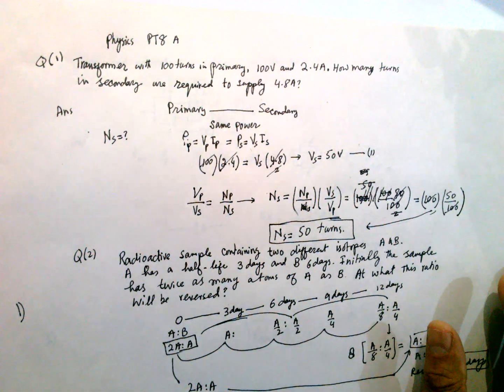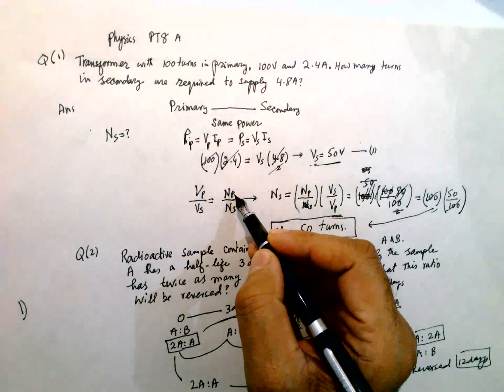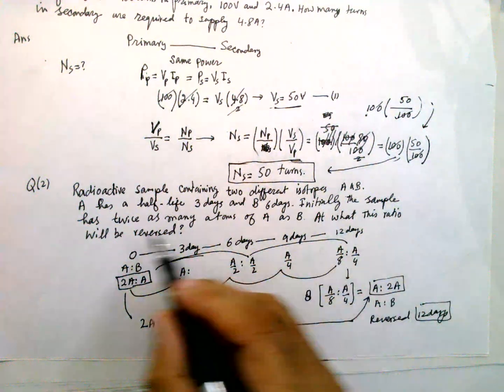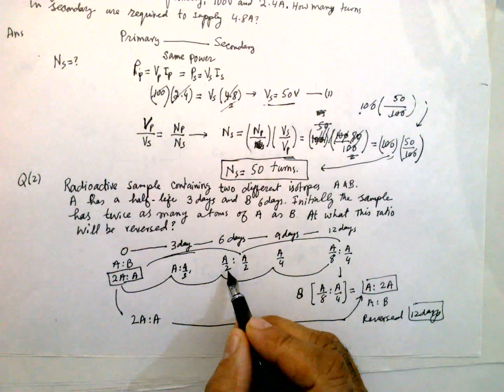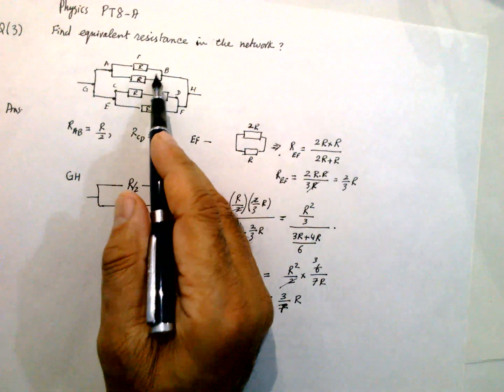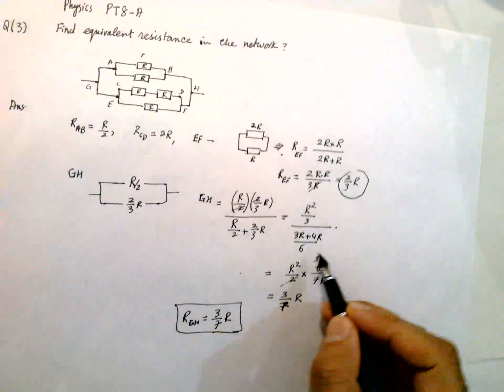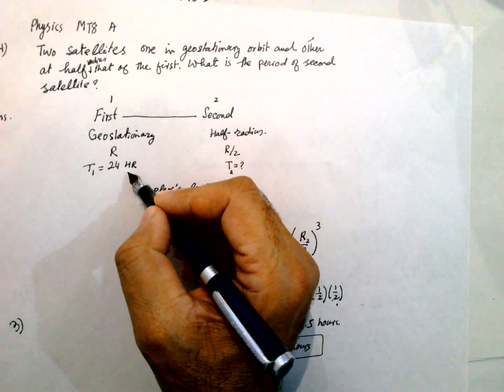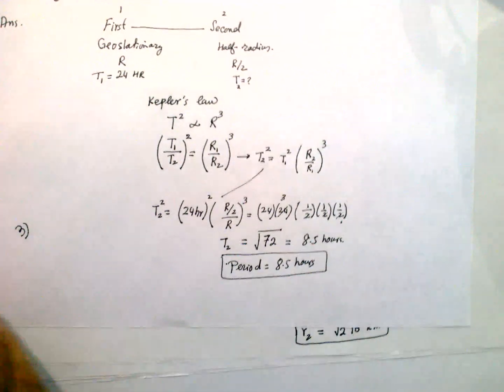33 PT 8 A Advance Physics Questions and Answers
Advanced Physics
transformers and turns in primary and secondary coil, two radioactive samples with different half lives, equivalence resistance of a circuit, geostationary and other satellite and time periods